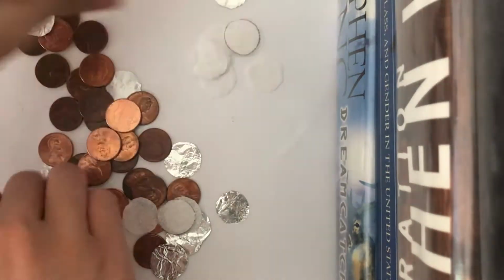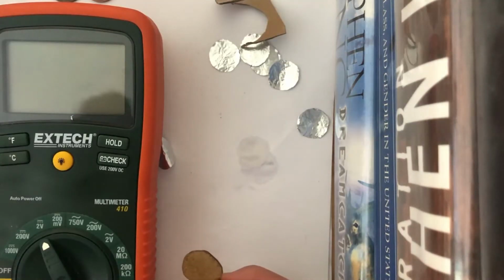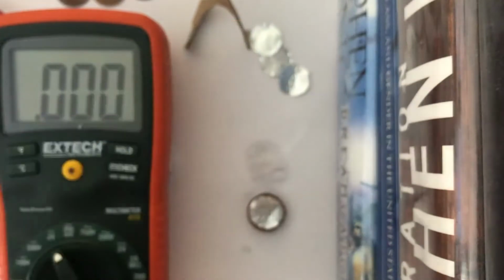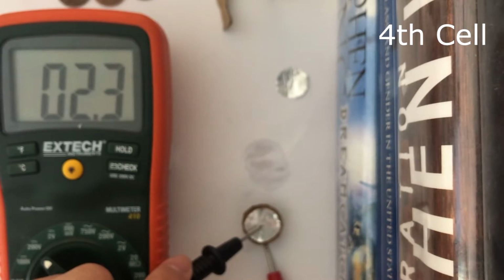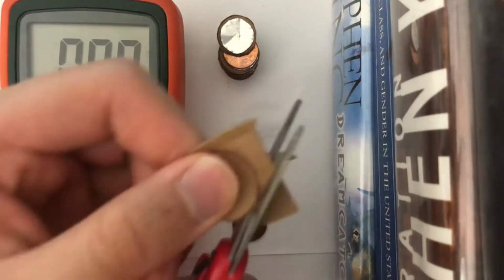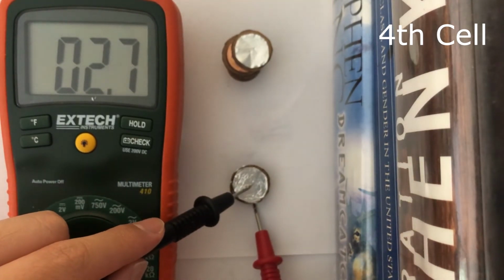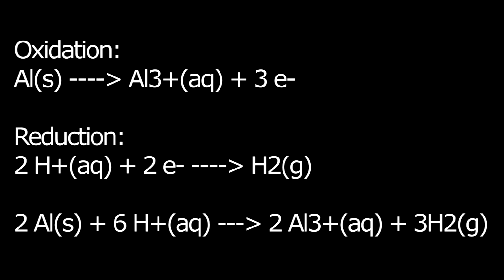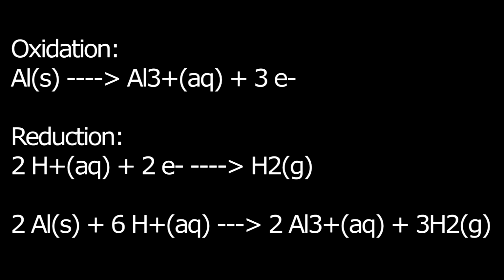Making a Penny Coin Battery